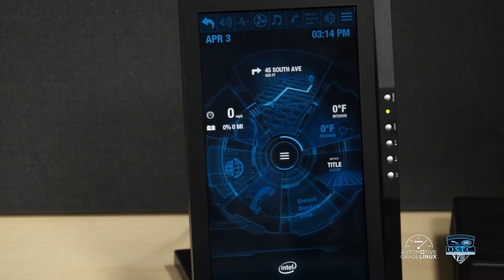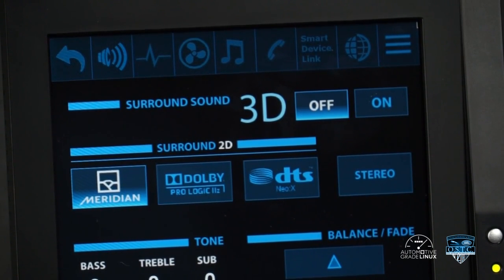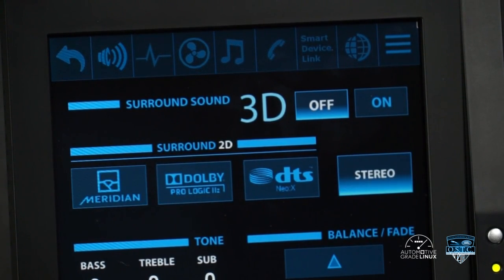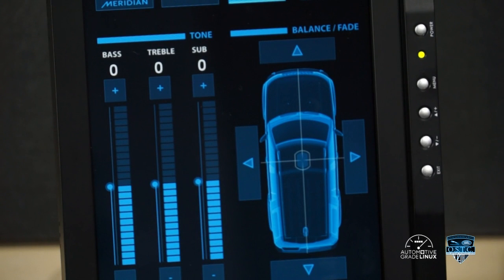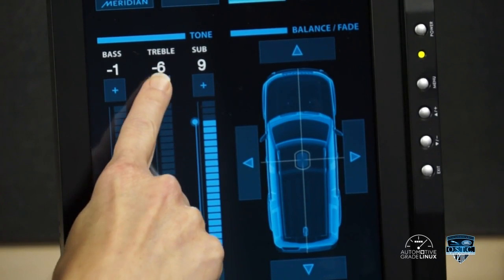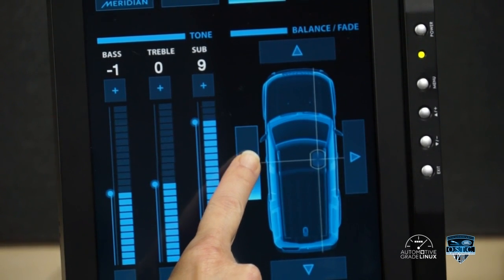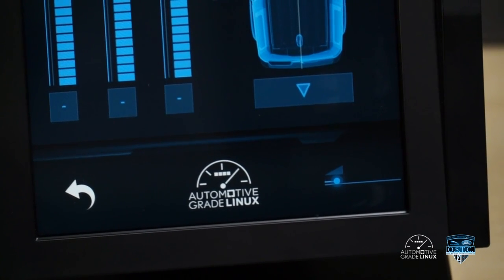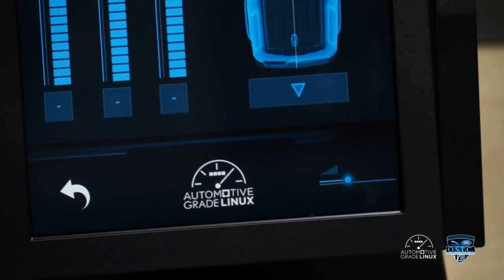TIZEN IVI - MOST Audio Controls Demo